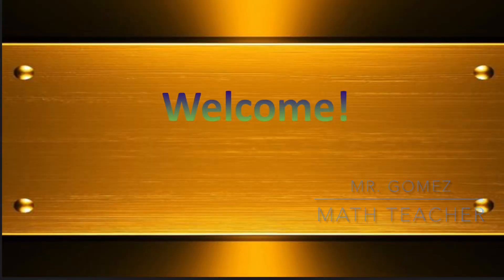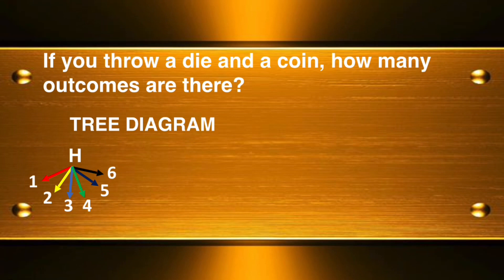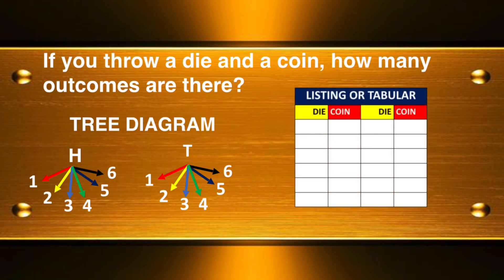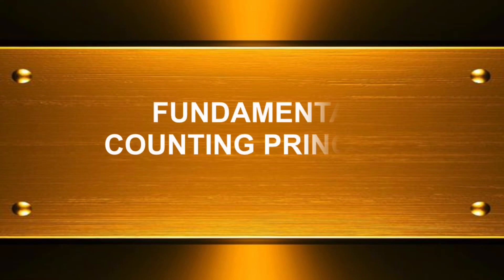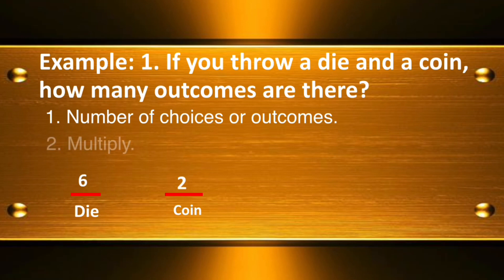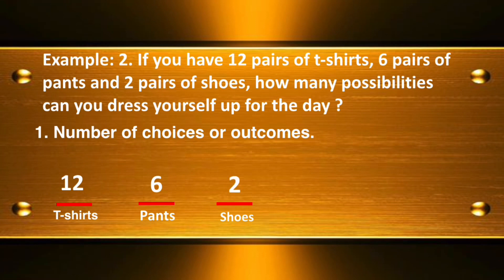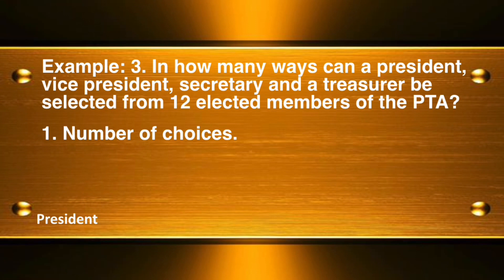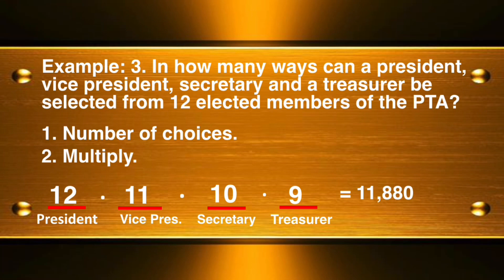Fundamental Counting Principles (Techniques)